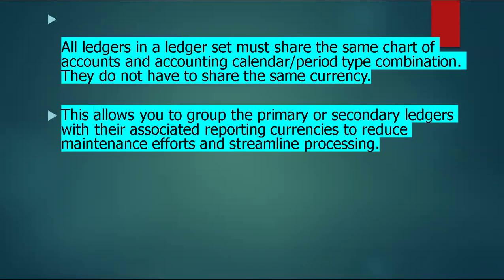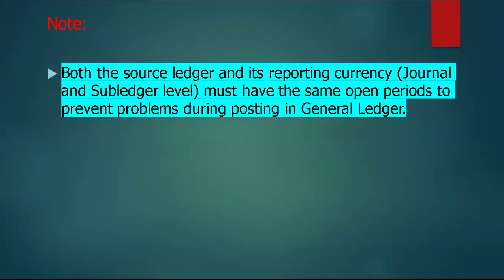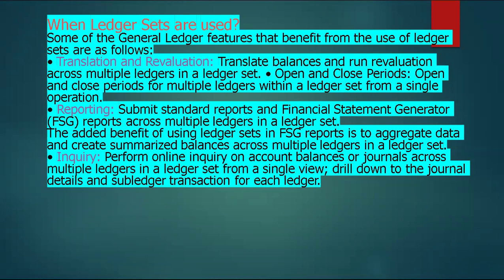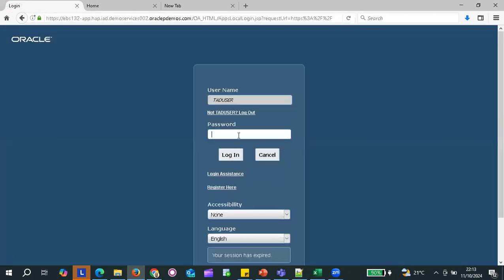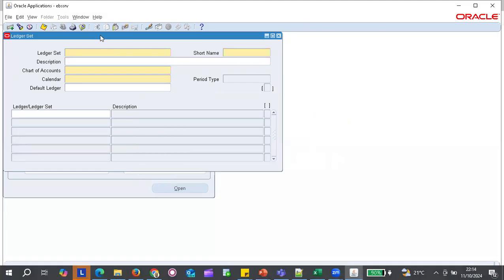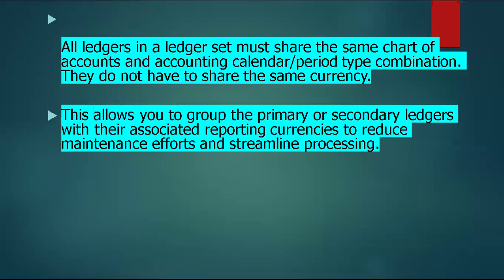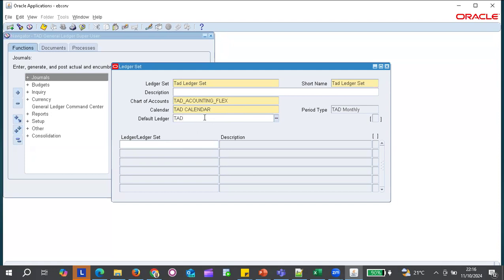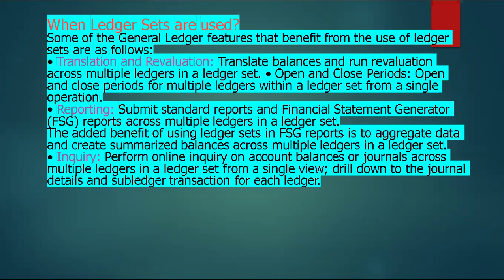Introduction to Oracle R12 Ledger Sets